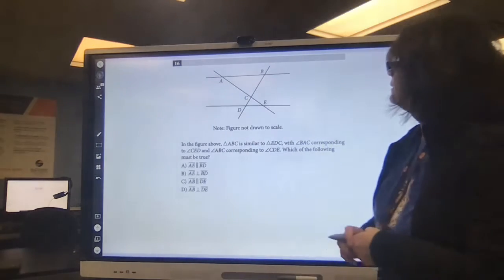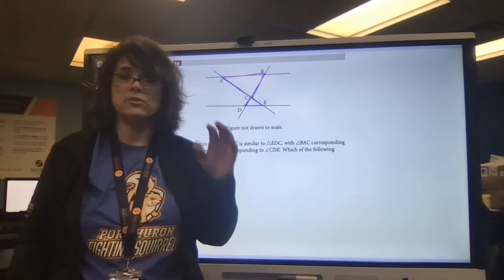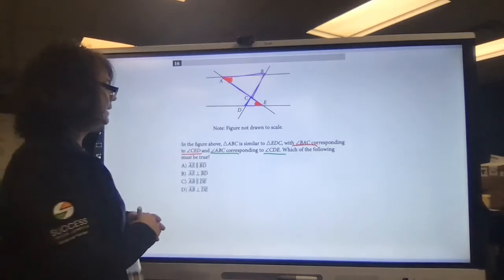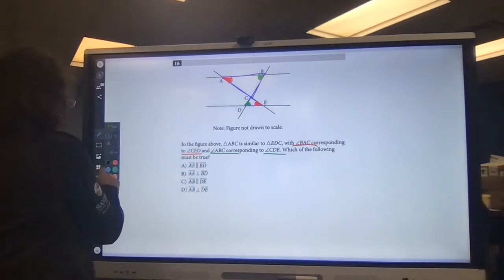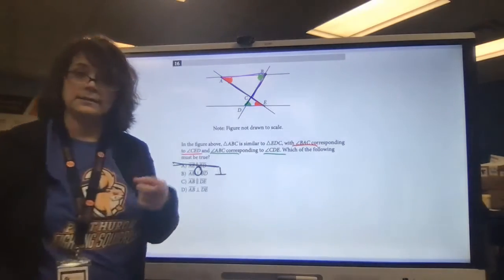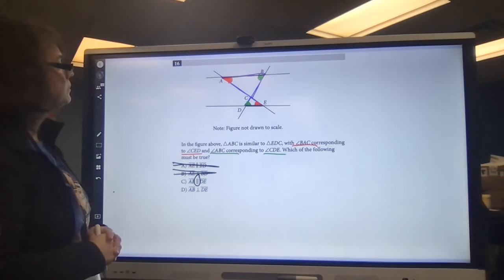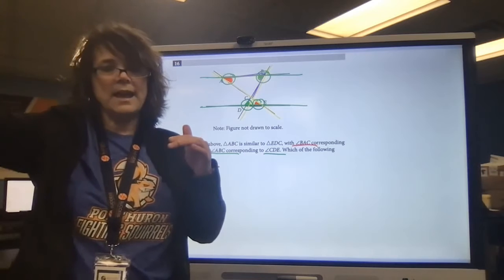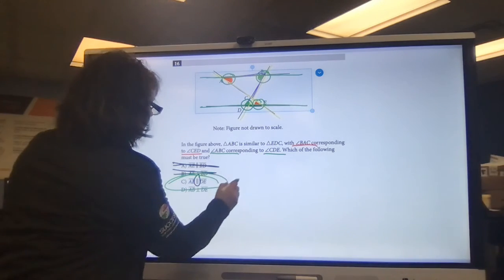SAT Practice Geometry #1